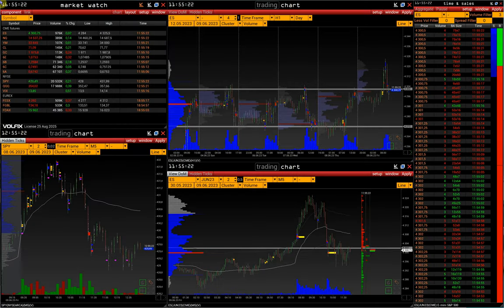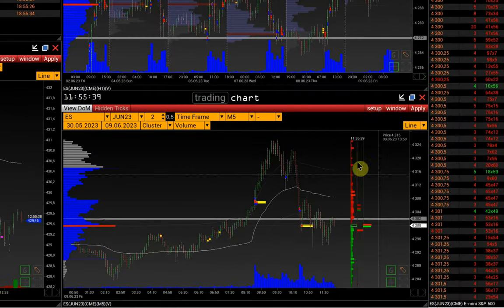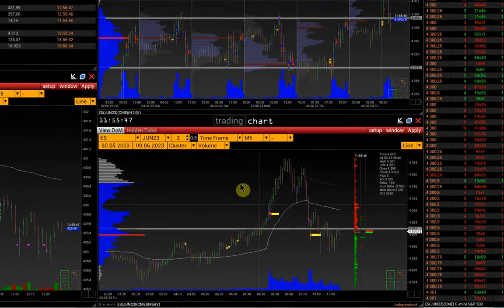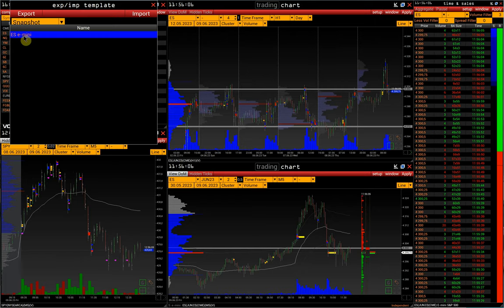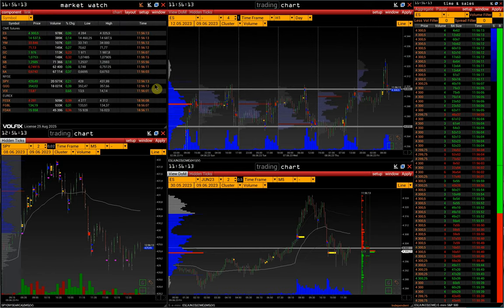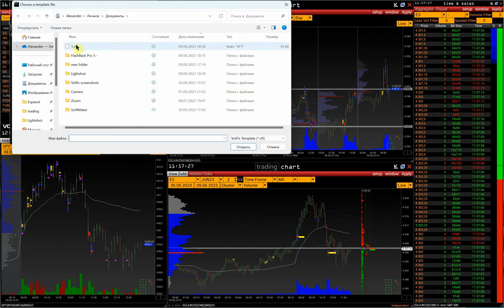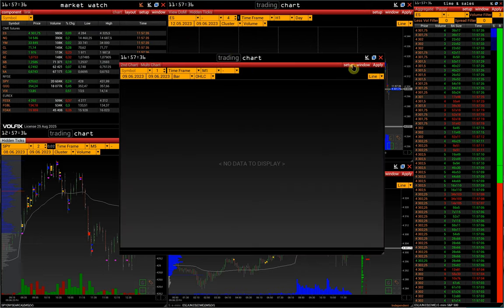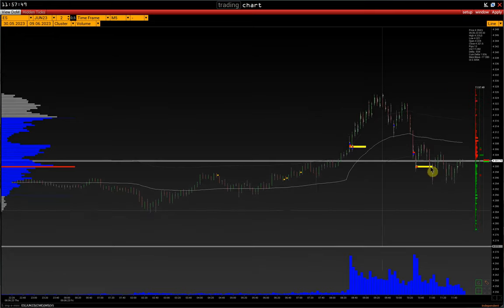14. How to export/import chart settings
How to transfer chart settings in the VolFix platform.

skype: volfix_support
Wire: volfix_support